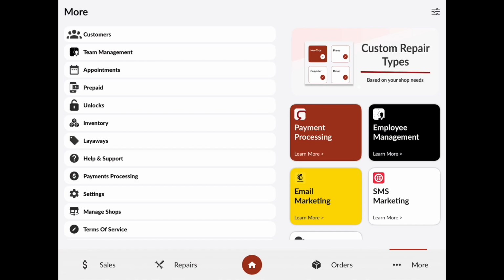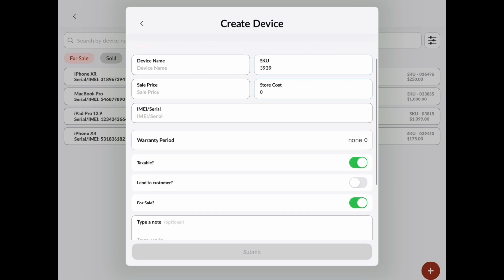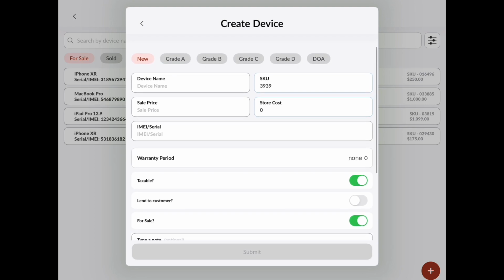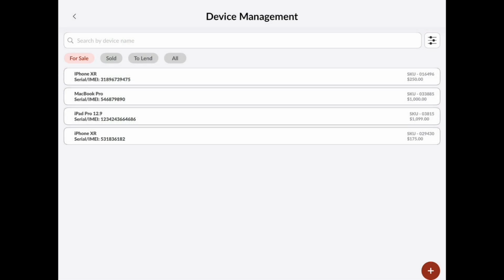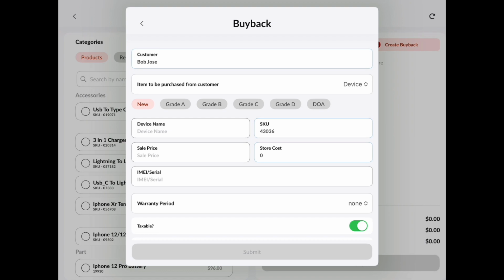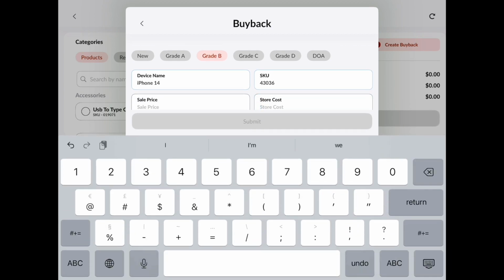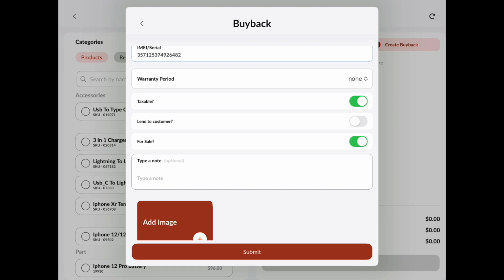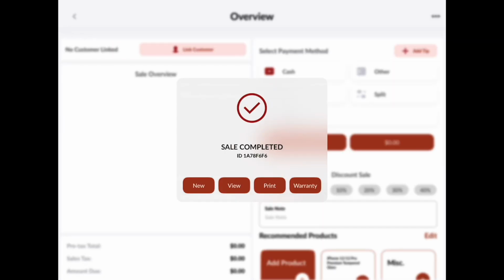Device Management & Buyback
In this tutorial we will cover the basics on how to manage devices within Repair Spots, we also cover how to create buybacks and update your device information.